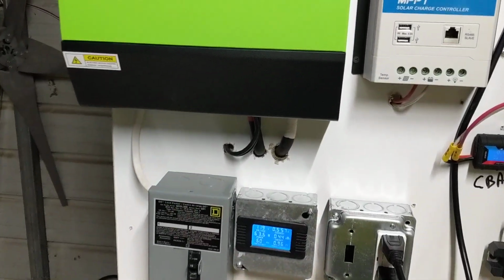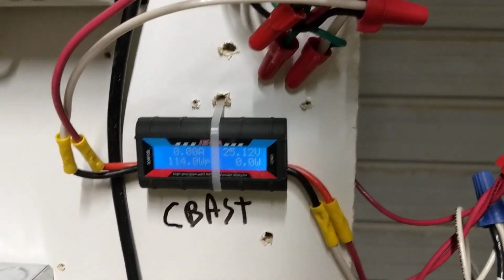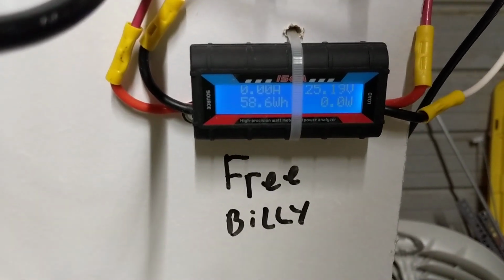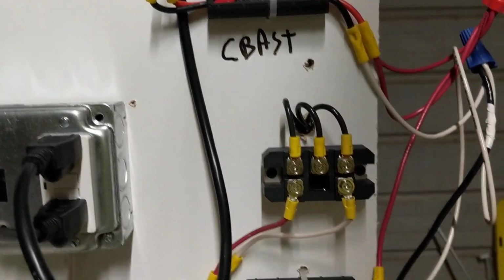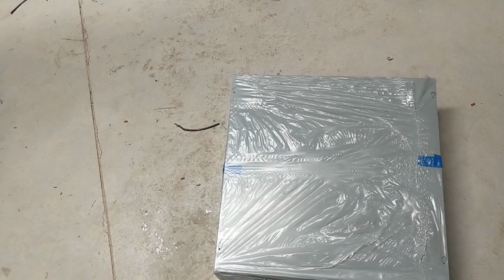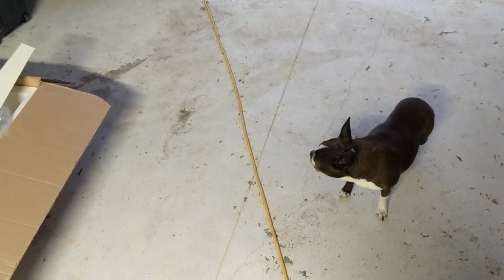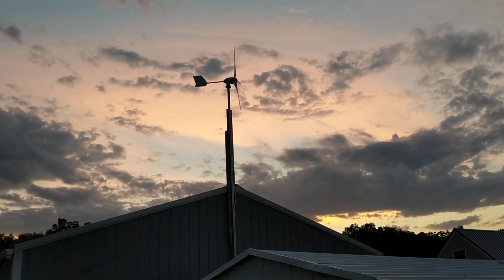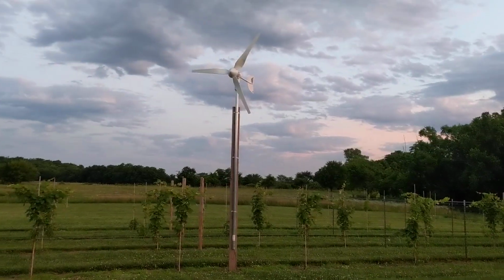Weekend update!! Height of wind turbines why it matters!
Hey everyone been busy in the carport cleaning things up a bit on my system had a good weekend in there but more to come for you all have a blessed week!!

Eric